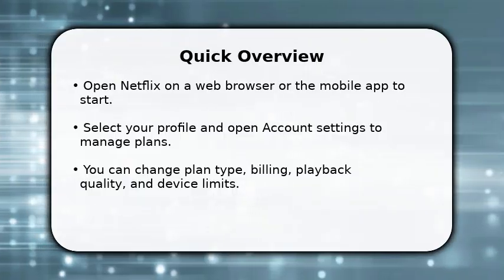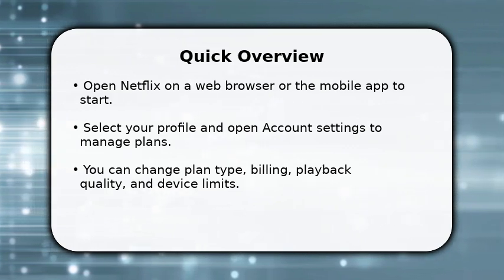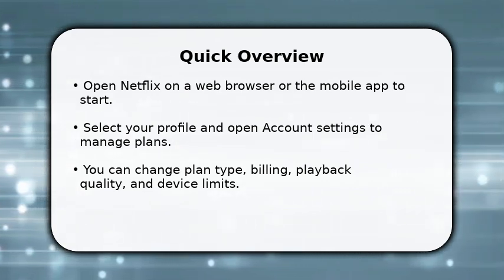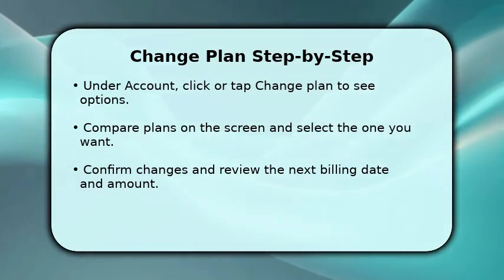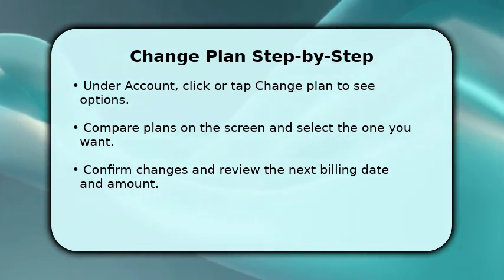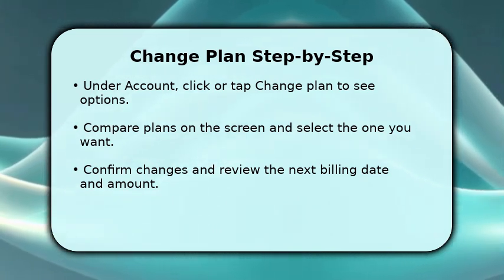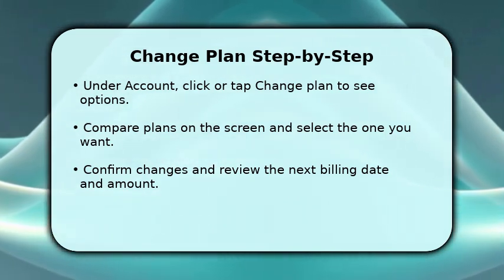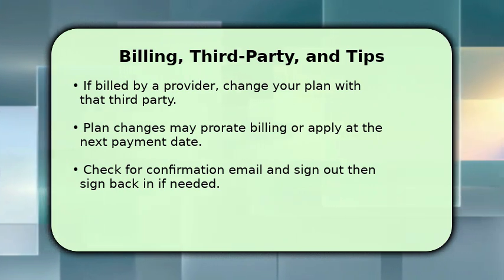How to Change Current Netflix Plan - Step by Step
How to Change Current Netflix Plan - Step by Step | 🔒 Surfshark VPN Deal — Stay private and secure. $1.99/mo + 3 Months Free ▸

Learn the step-by extricate process of changing your Netflix plan with our comprehensive guide. From reviewing current subscription details to selecting a new package, we've broken down each phase for ease and clarity.